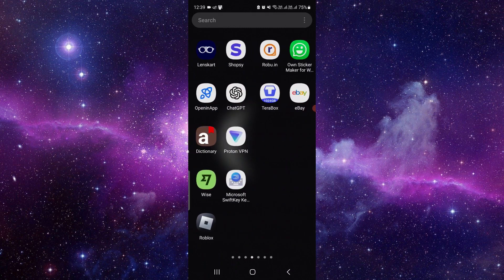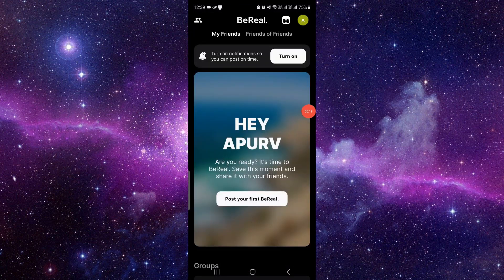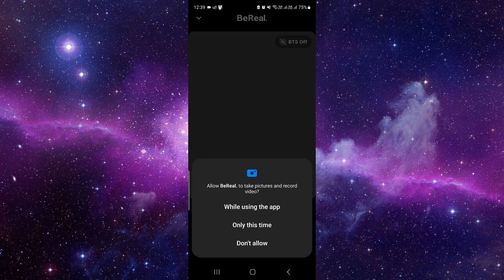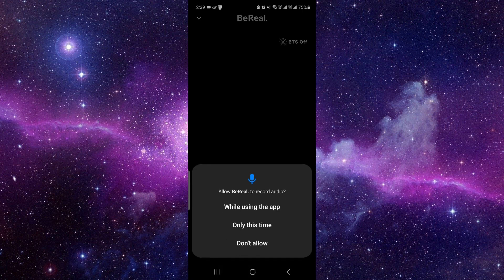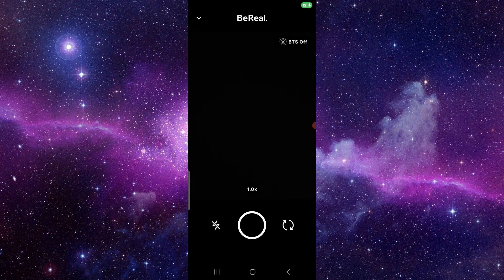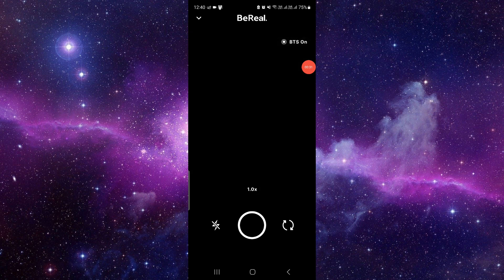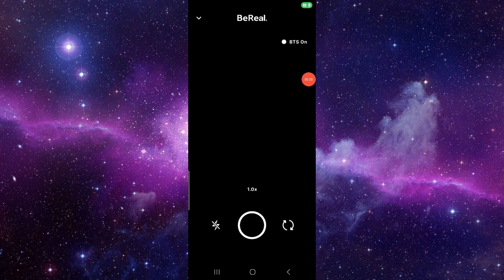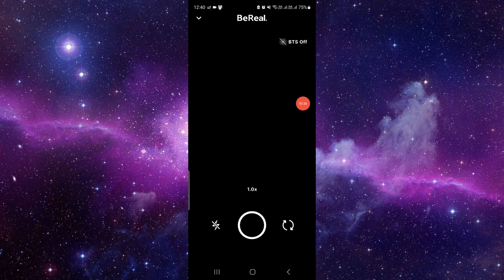✅ How to POST BTS VIDEO on BeReal (Full Guide)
Learn how to share Behind-the-Scenes (BTS) videos on BeReal with this comprehensive guide. In this tutorial, we'll walk you through the step-by-step process of posting BTS videos, allowing you to provide your audience with an exclusive glimpse into your creative process or daily life. Whether you're a content creator, influencer, or enthusiast, sharing BTS videos adds authenticity and depth to your BeReal profile. Watch now and discover how to engage your audience with compelling BTS content on BeReal.

Key Learning Points:

Explanation of the importance of posting BTS videos on BeReal
Step-by-step guide to uploading and sharing BTS videos on the platform
Tips for creating engaging and authentic BTS content
Strategies for maximizing audience engagement and interaction with BTS videos